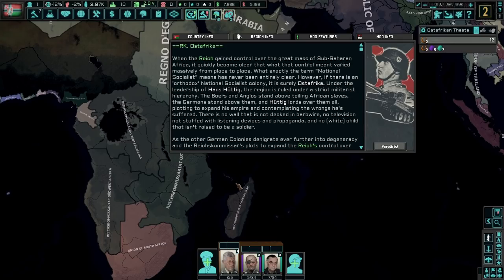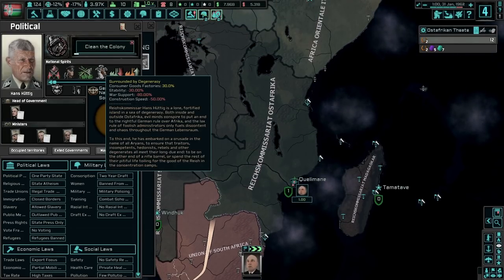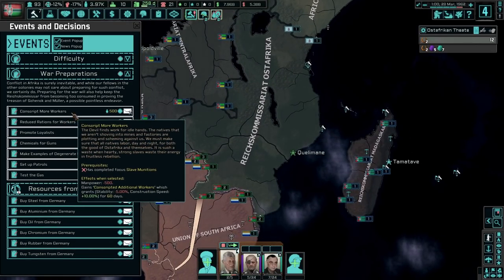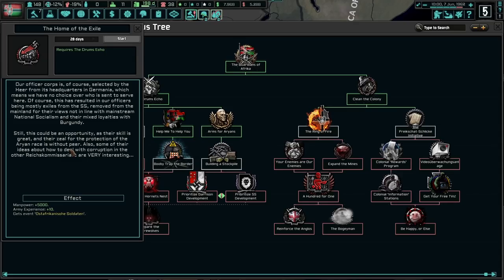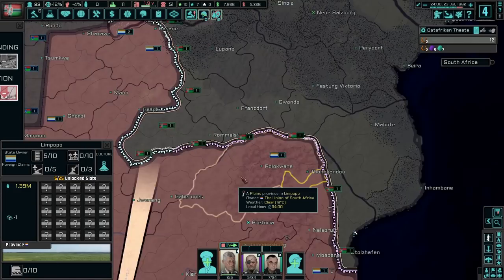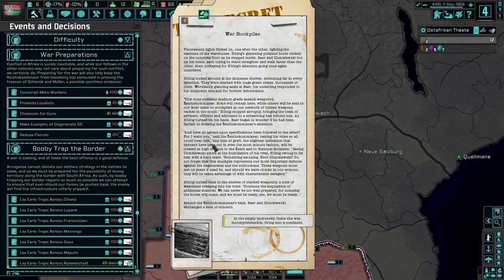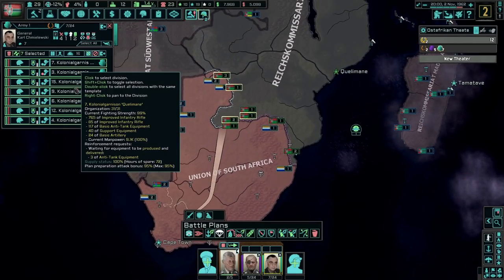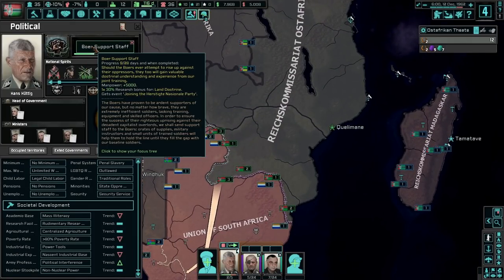Hans Huttig's Fun Little Playground! Hoi4 TNO: Last Days Of Europe, Ostafrika #1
The end of the Second World War saw the Reich become the masters of Europe and most of Afrika. It is our turn to make Afrika into a Nat'l Socialist paradise. With Daddy Huttig, we can hopefully achieve utopia and make this our permanent home!

Mods Used: The New Order: Last Days Of Europe, Player-led Peace Conference, State Transfer Tool Mod